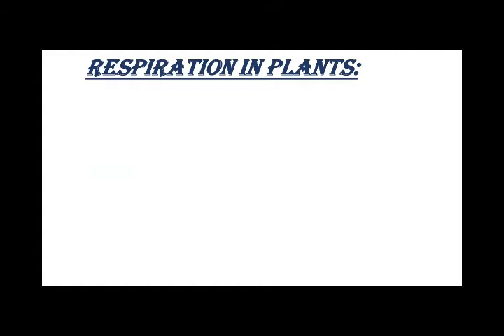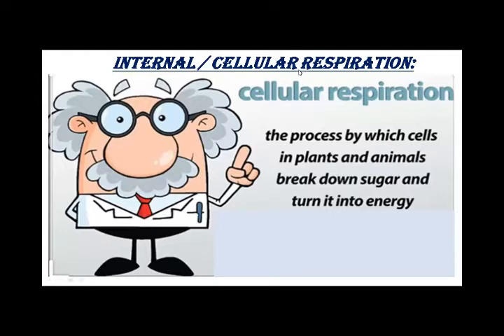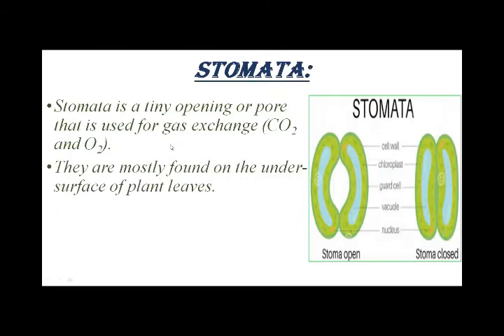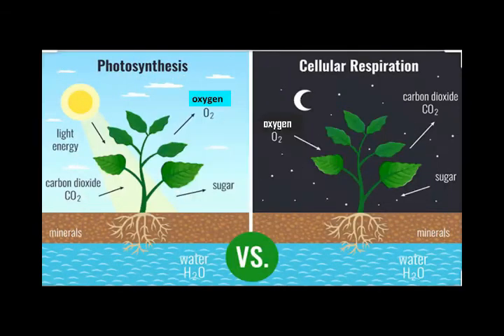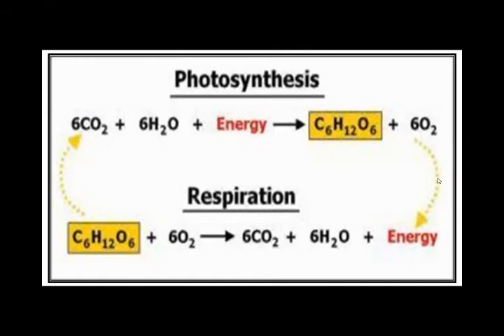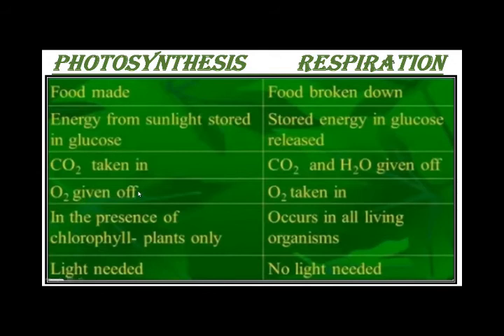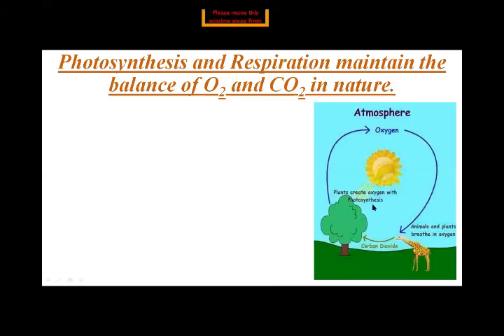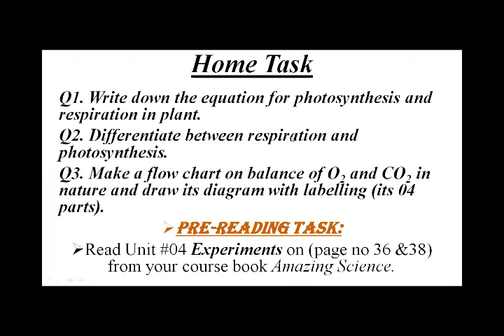Science for Class Six (Day 02 / Week 04)